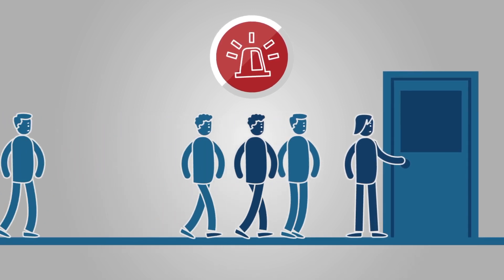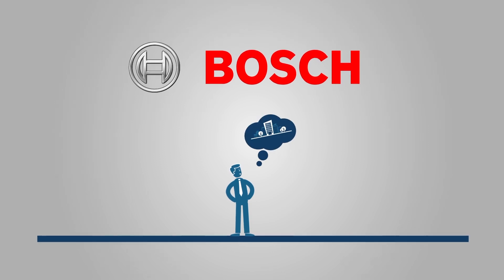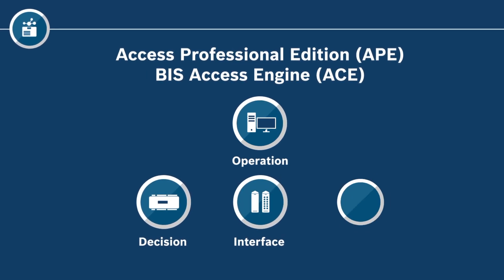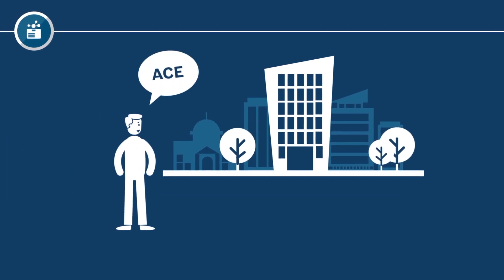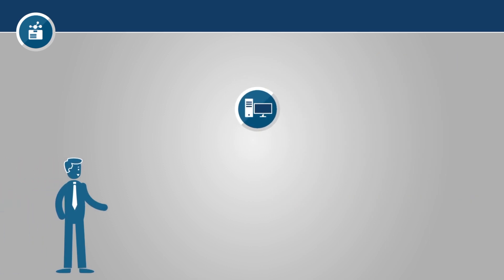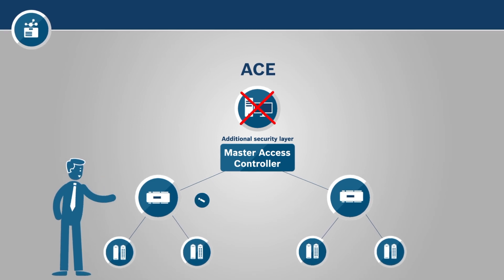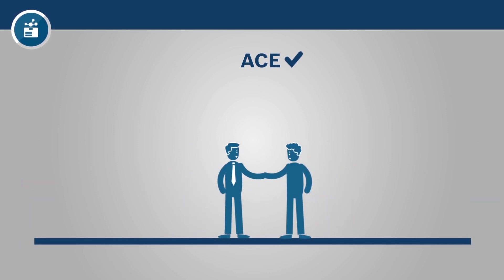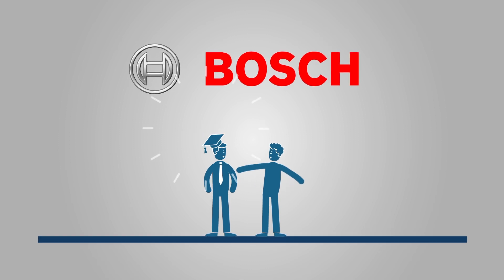Bosch Security - Access Control Systems - English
Access Control is a key pillar of today's security. Get to know the different components of Bosch's access control portfolio!